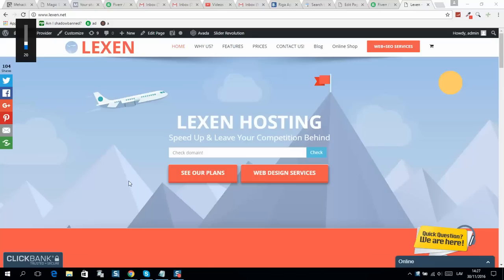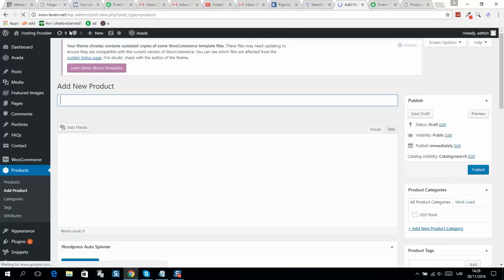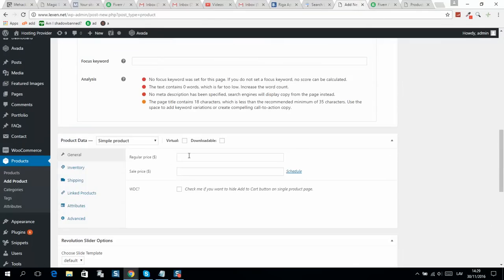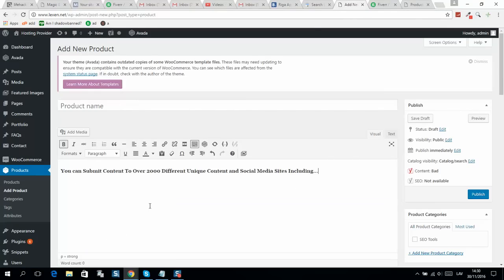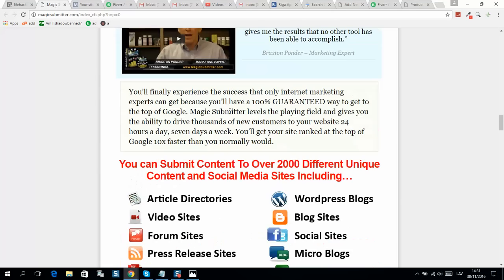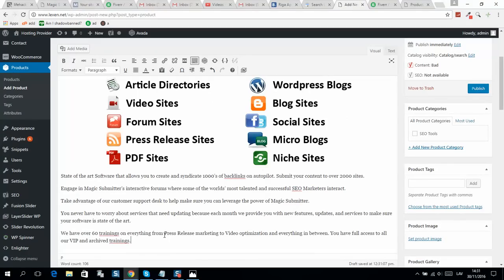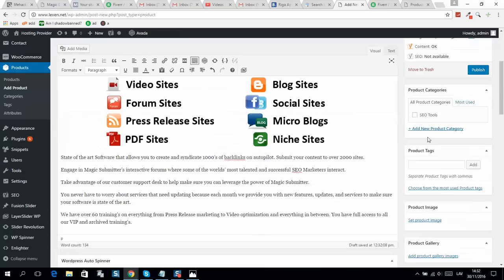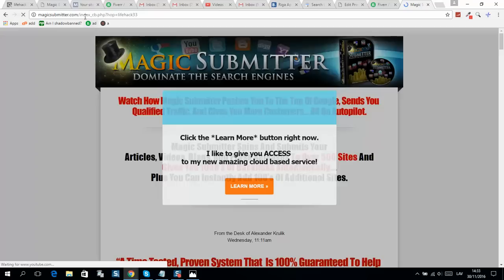How to promote clickbank products with WordPress